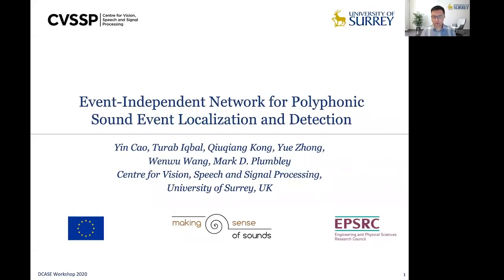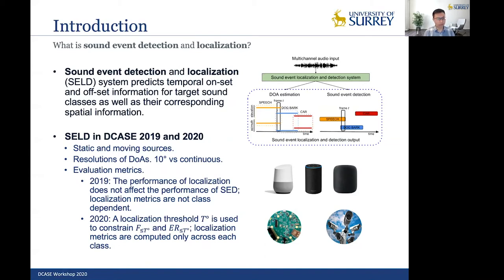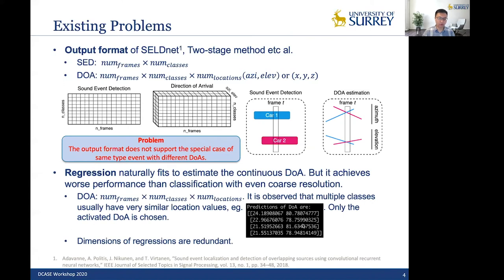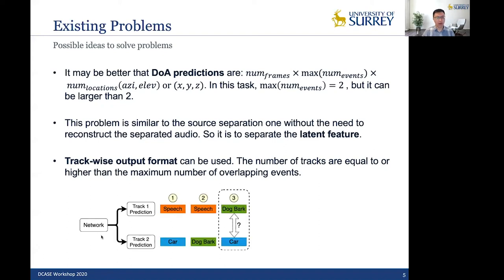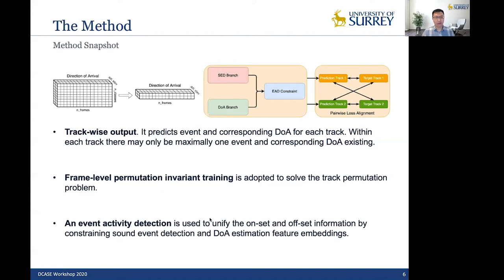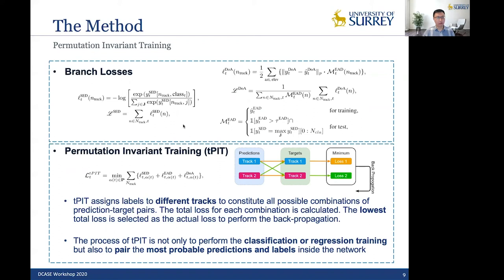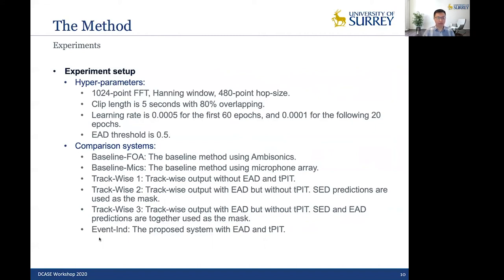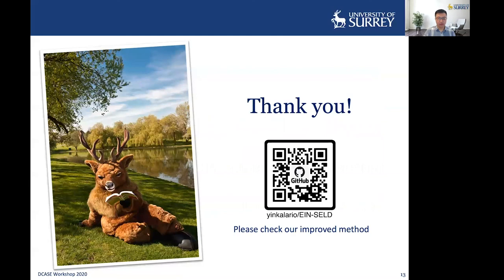DCASE 2020 Workshop, ID 82, Yin Cao et al.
Event-Independent Network for Polyphonic Sound Event Localization and Detection
Yin Cao1, Turab Iqbal1, Qiuqiang Kong2, Yue Zhong1, Wenwu Wang1, and Mark D. Plumbley1

1Centre for Vision, Speech and Signal Processing (CVSSP), University of Surrey, 2ByteDance Shanghai